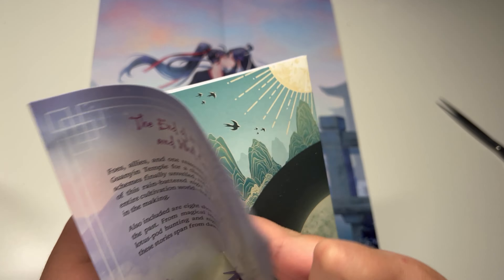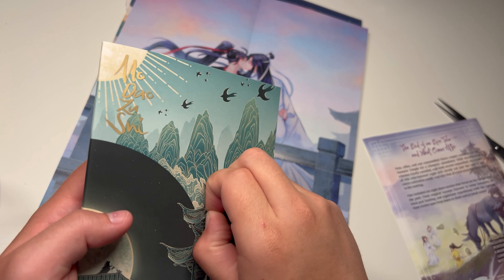Book 5 is here!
Because I can